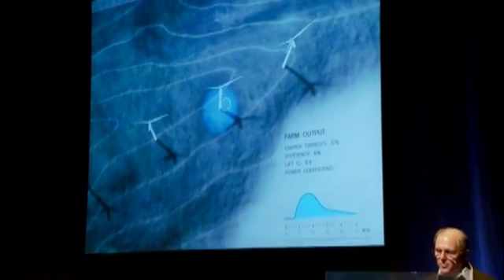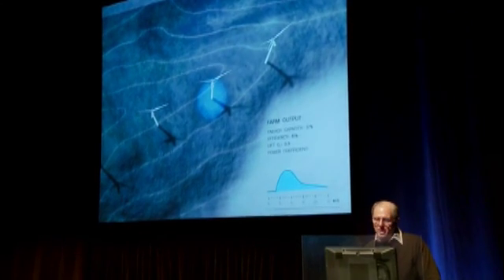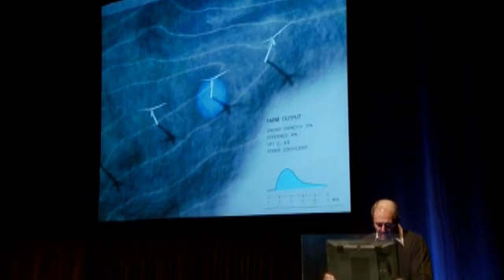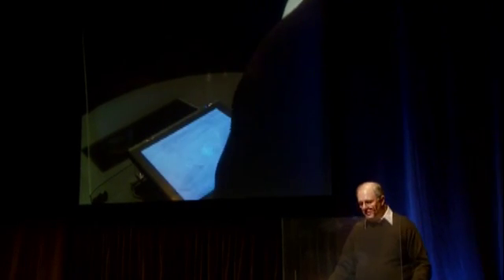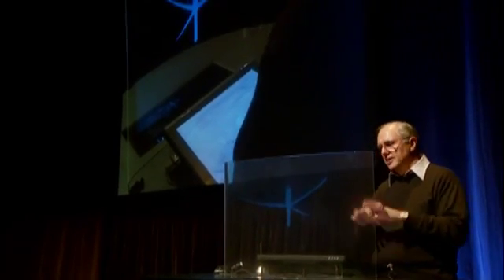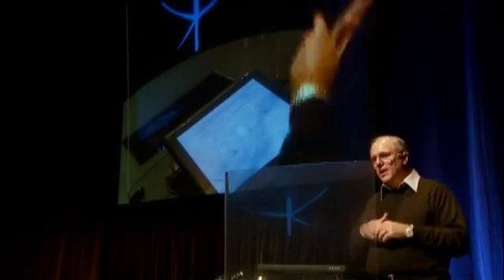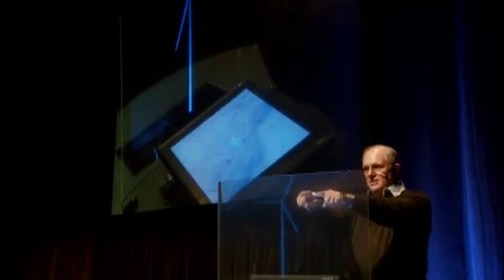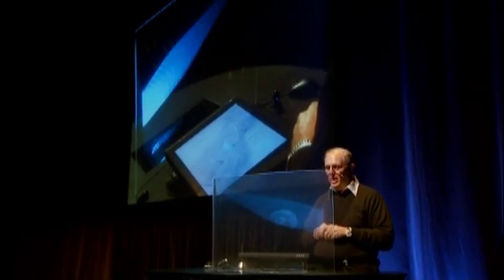Microsoft College Tour 09 - Craig Mundie - Part 2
Mindblowing natural user interface concept demos from Microsoft Research. Dispositivo com reconhecimento gestual, voz e retina.